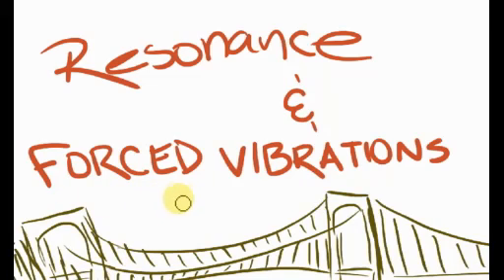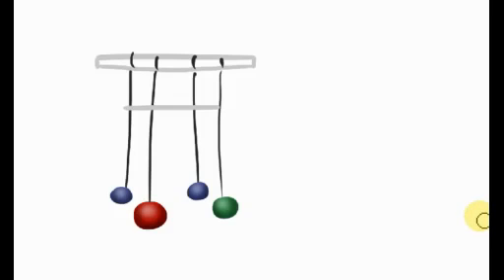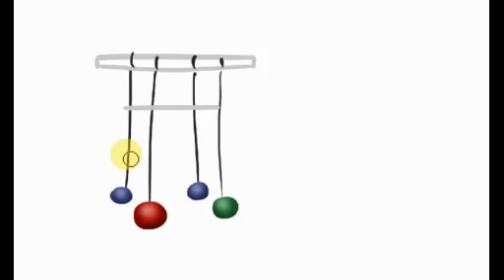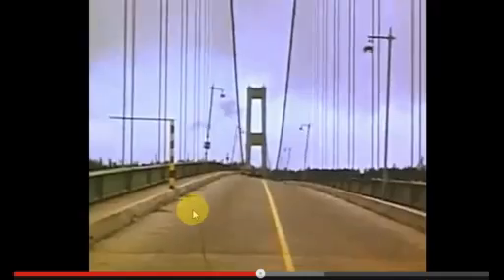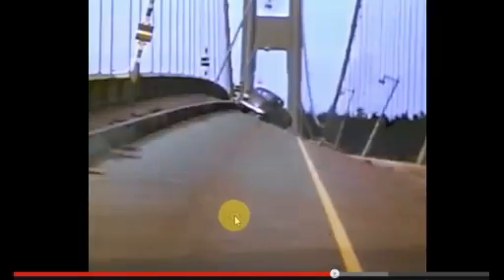Forced Vibrations and Resonance